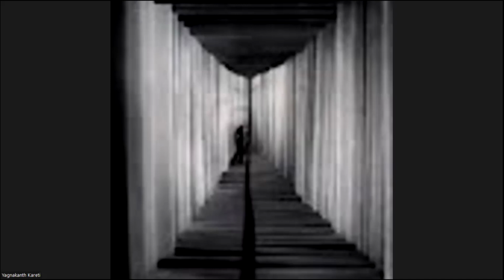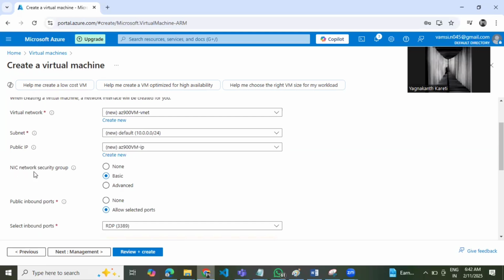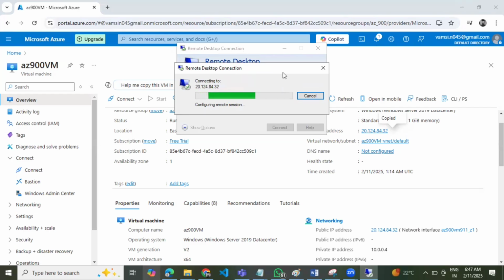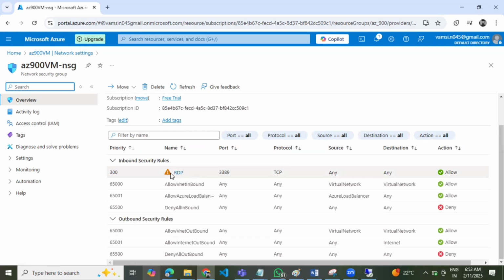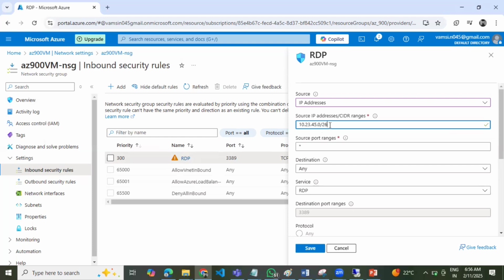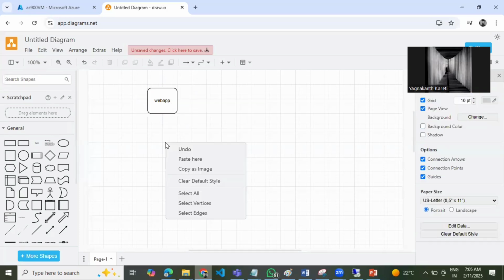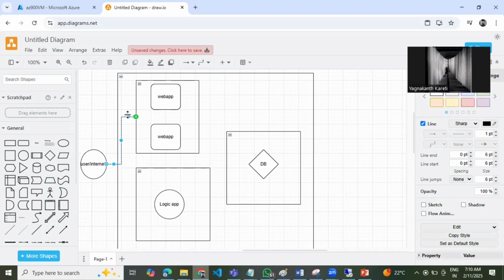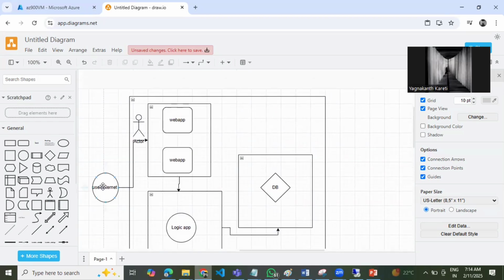Networksecuritygroups azuredevopstutorial devopsinterviewquestions devopsinterviewquestions